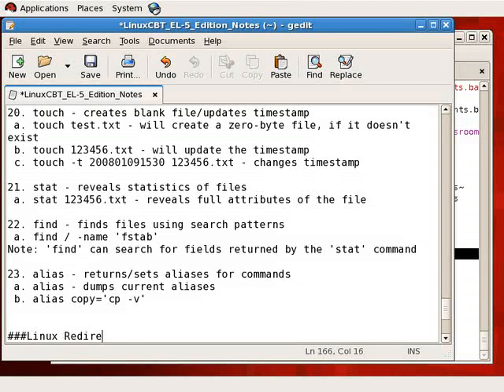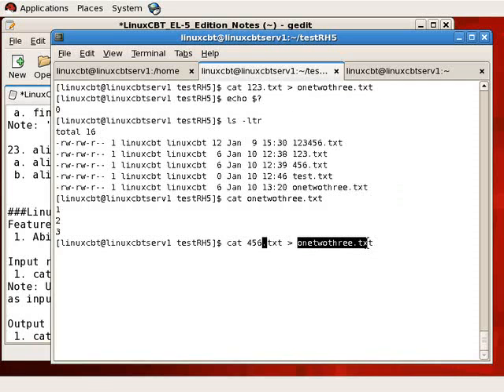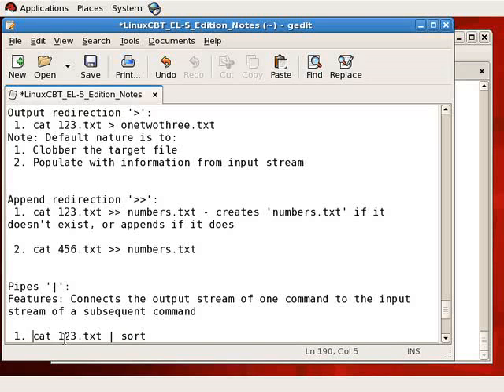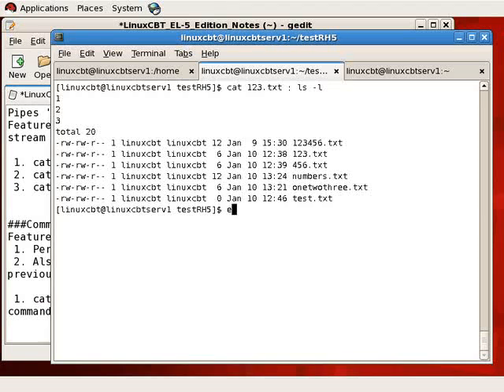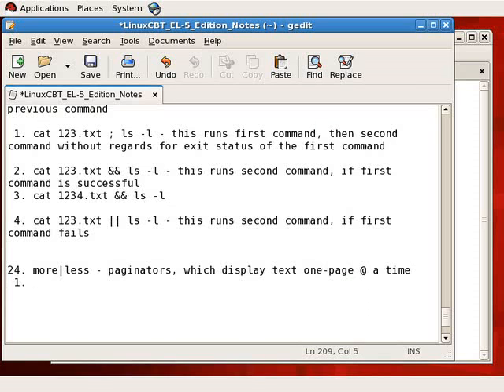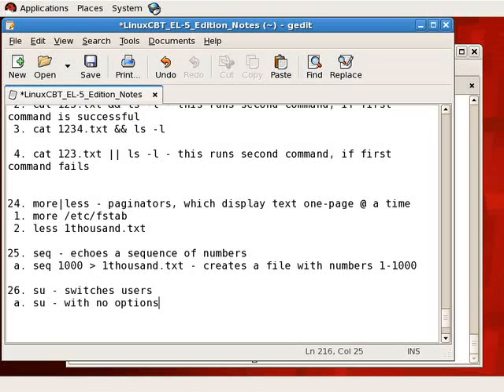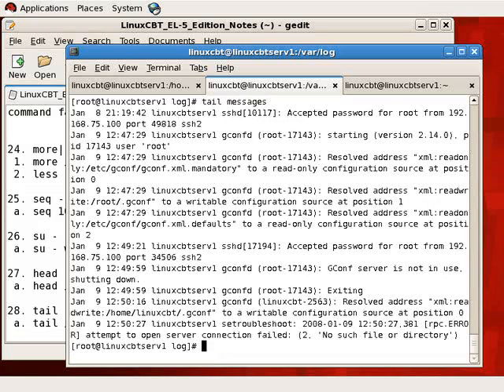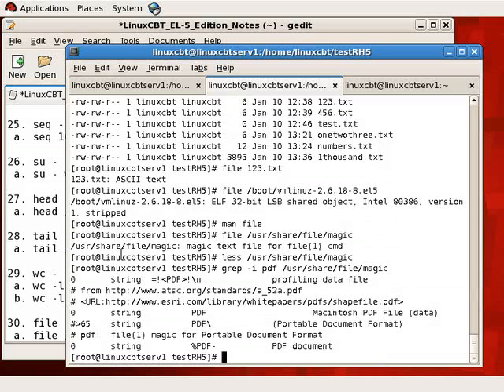015 Basic Shell Skills 3